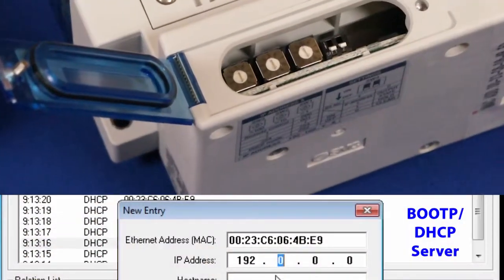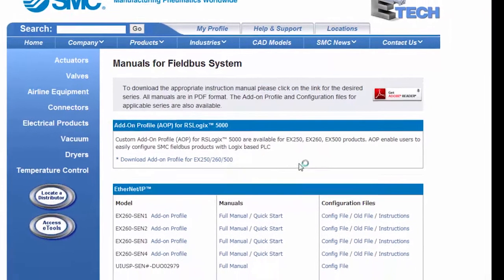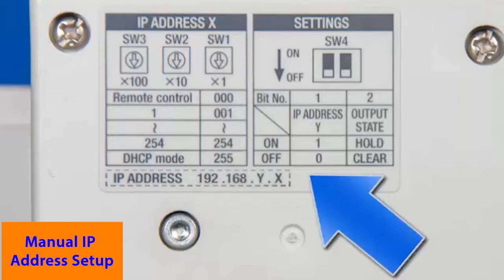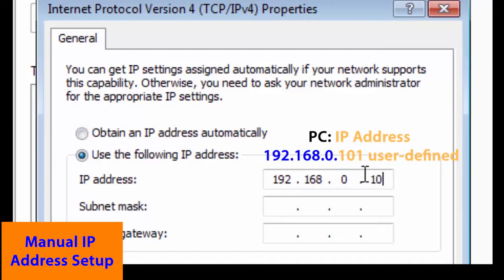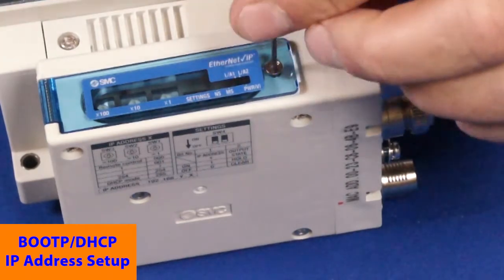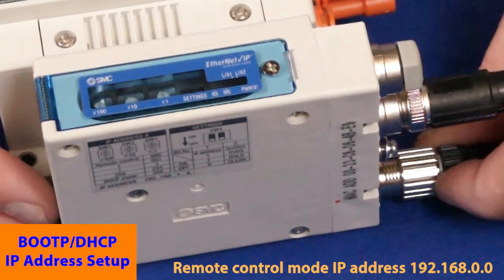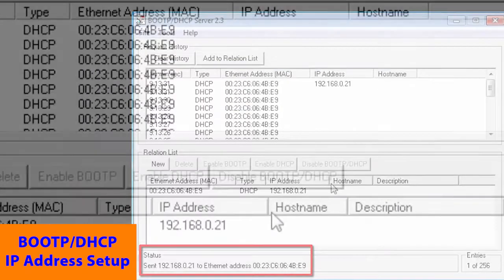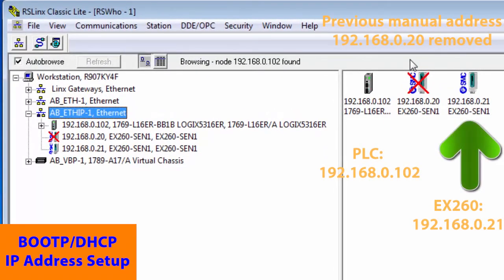EX260 Ethernet IP Setup Session 2 - IP Address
This instructional video demonstrates network configuration of the series EX260 Ethernet IP. This includes EDS file installation, manual IP address setting, and remote IP address setting.